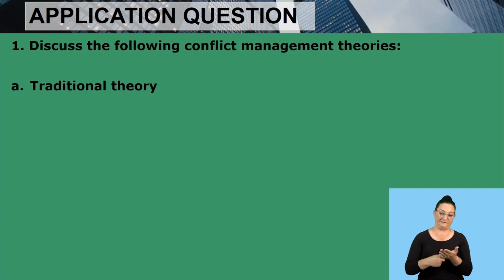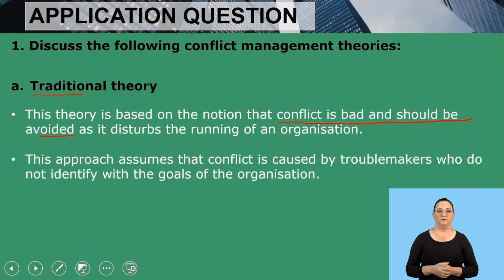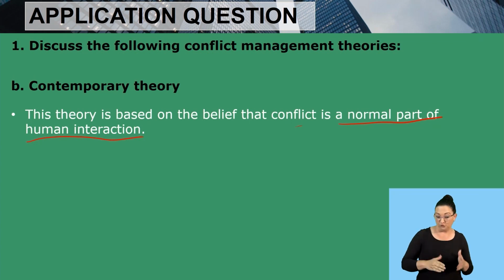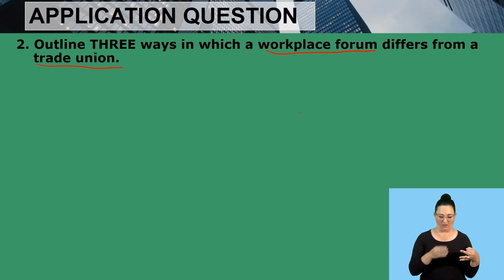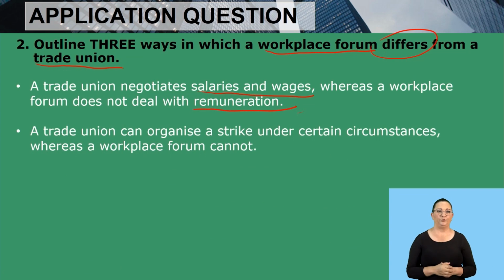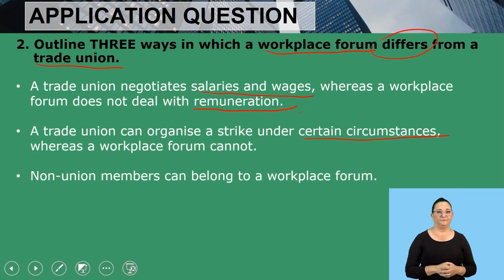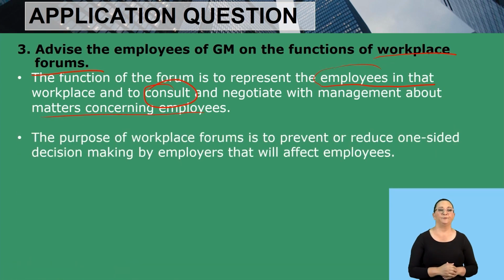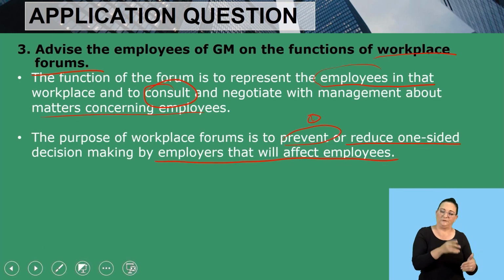Business Studies Grade 11 Conflict Management Video 2 Segment 2